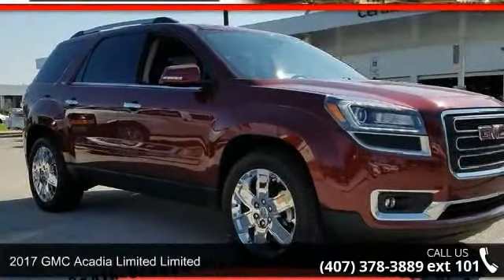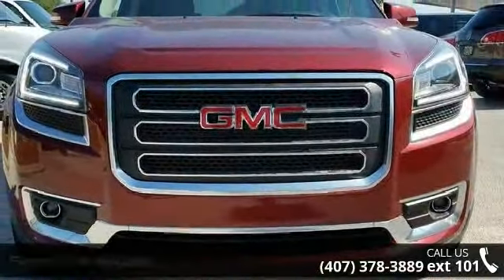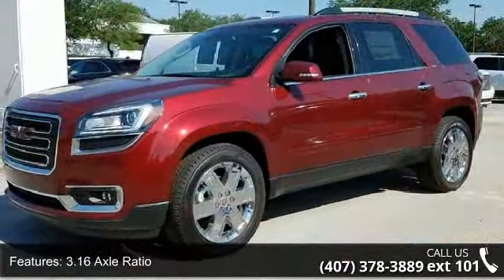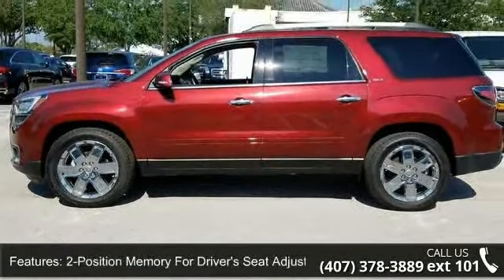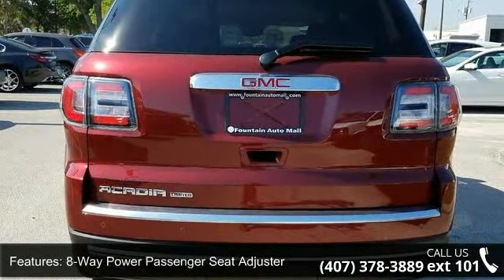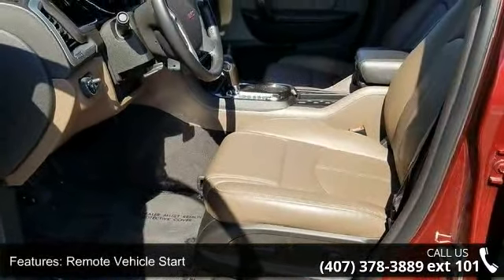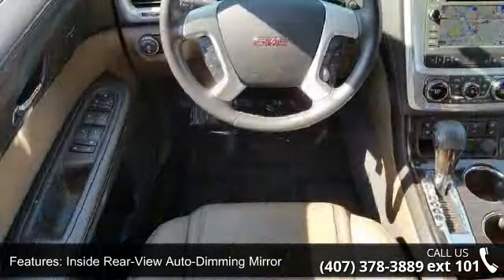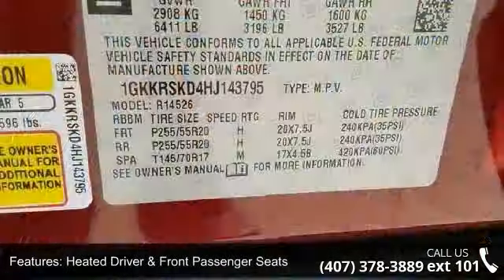2017 GMC Acadia Limited - Fountain Auto Mall - Orlando, F...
FWD. Nav! STOP! Read this! Are you still driving around that old thing? Come on down today and get into this handsome-looking 2017 GMC Acadia! Works hard for you and your family. Fountain Auto Mall is proud to be the premier Auto group in Orlando, Florida. We strive to make your experience with Fountain Auto Mall a great one. Once you're here, you'll know you've come to the right place.